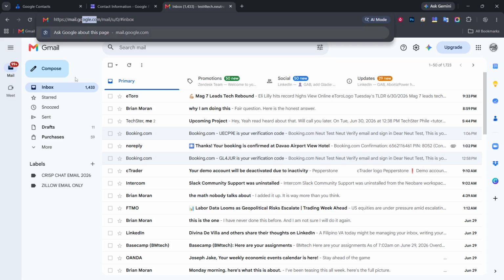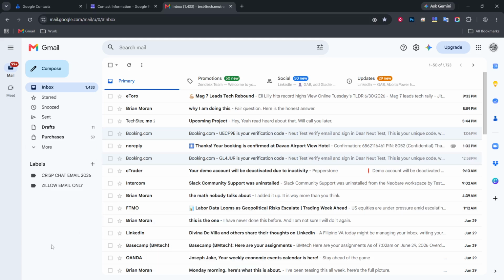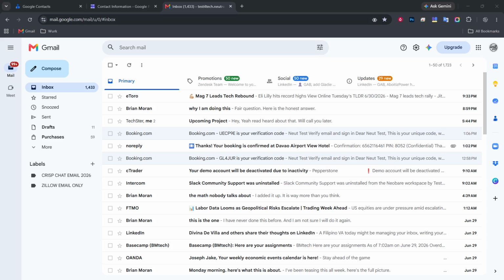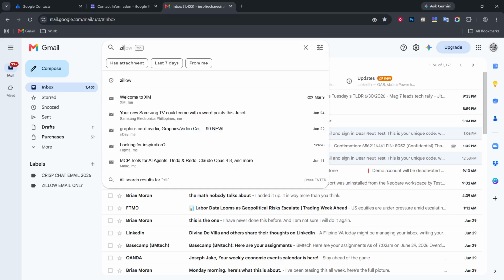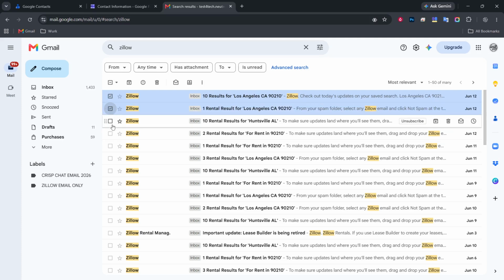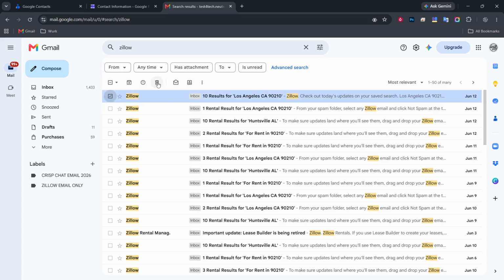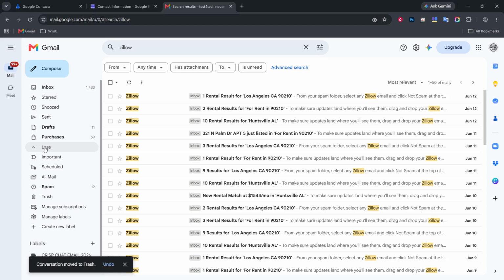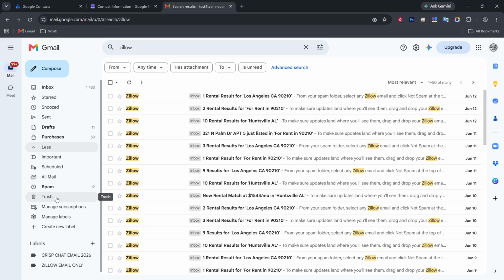How to Delete Some Emails in Gmail [2026 Full Guide]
How to Delete Some Emails in Gmail

Are you overwhelmed by a cluttered inbox? In this video, we’ll show you How to Delete Some Emails in Gmail, making your email management a breeze! Follow along as we guide you step-by-step through the process. Whether you're on a computer or using the mobile app, we’ll cover everything you need to know to streamline your Gmail experience. Learn how to log in securely, find unwanted emails using the search feature, and select multiple messages for deletion—all while keeping your account organized. Plus, we’ll explain how the Trash feature works, so you know exactly what happens to deleted emails. By the end of the video, you'll have the confidence to manage your Gmail more effectively and keep your inbox neat and tidy. Don't let unwanted emails overwhelm you—watch now and take control of your email!